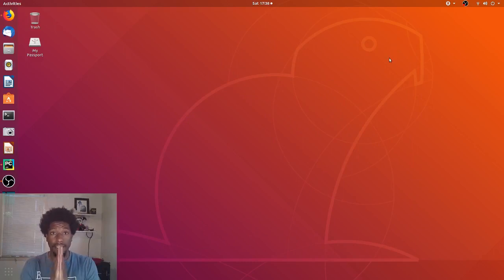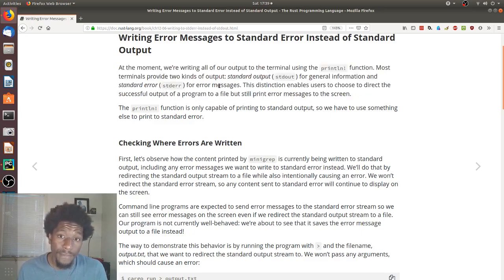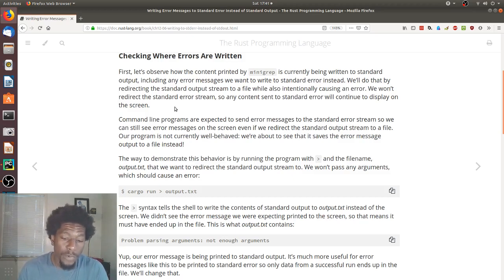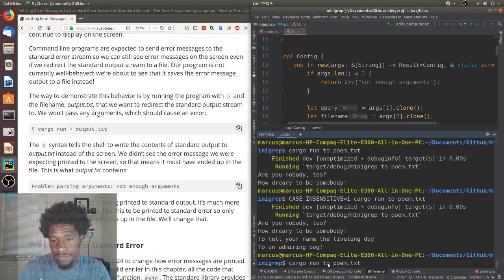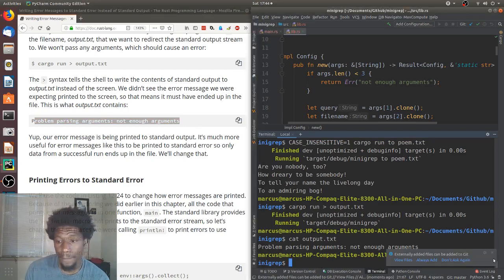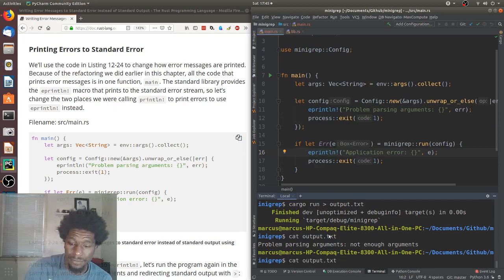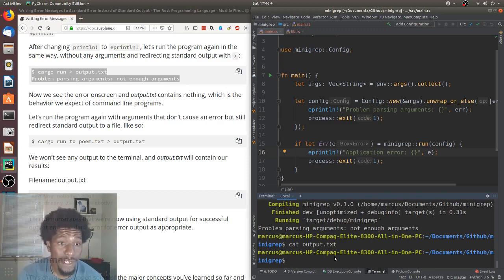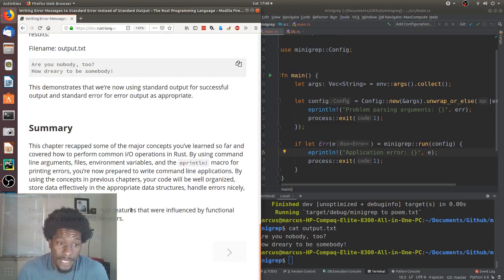Rust mini-grep (Part 5) -- Writing to Standard Error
Continuing onward with chapter 12 of "The Rust Programming Language" Book, we are going over the last section of this chapter which deals with writing to standard error (minigrep).